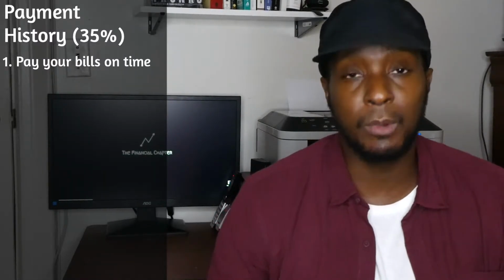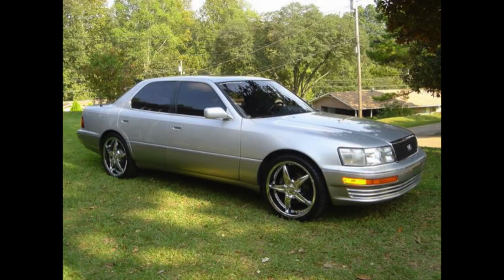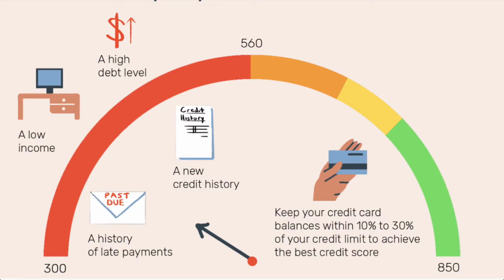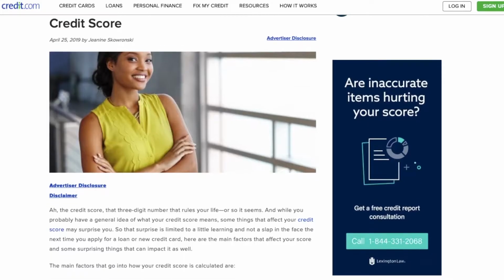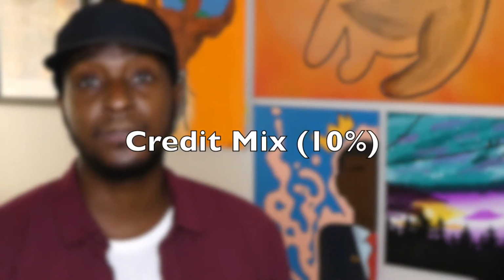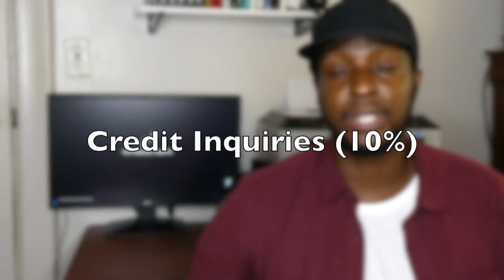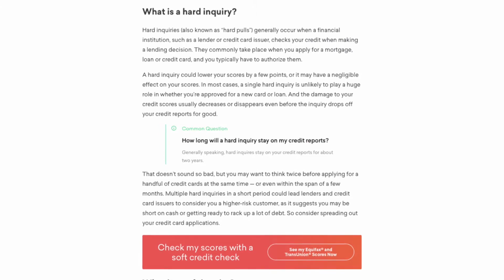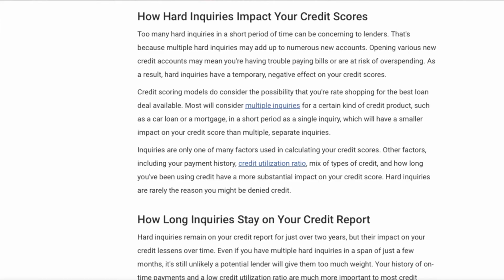Building Your Credit Score (For Beginners)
This video goes over 5 factors for building your credit. Enjoy!